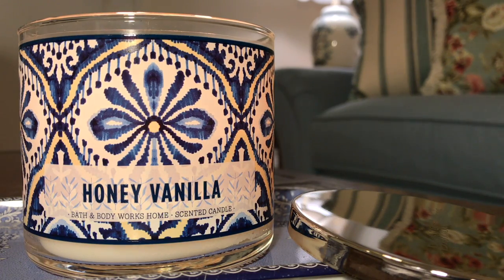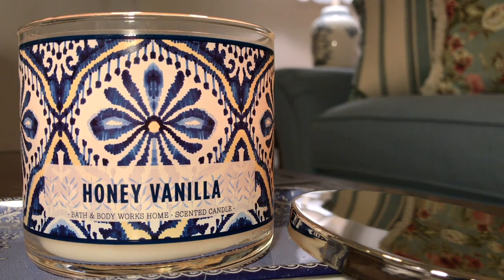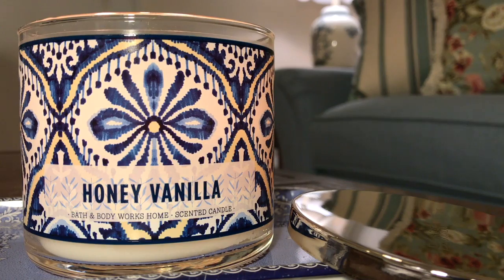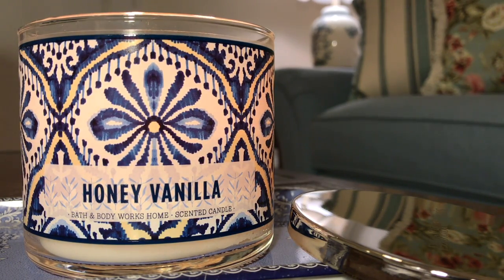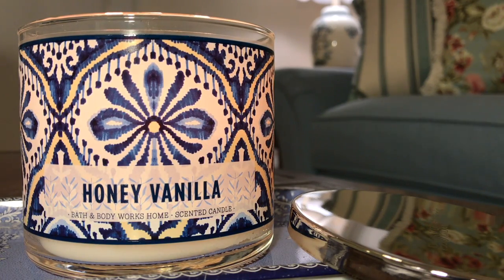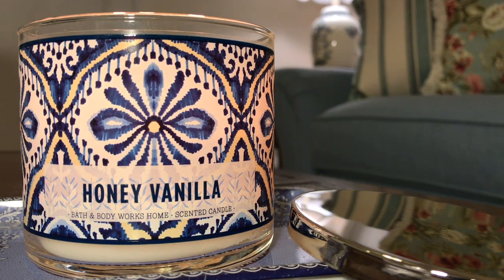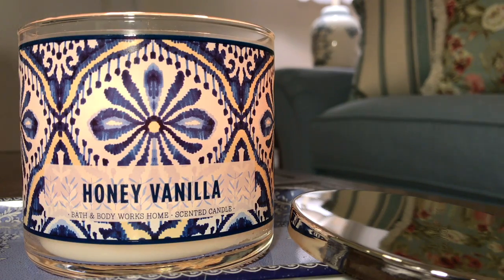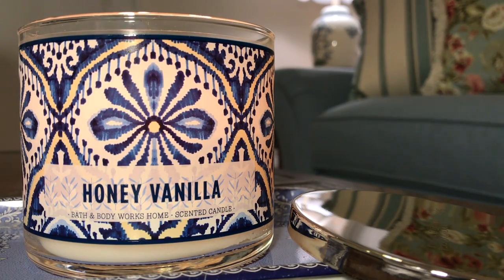Honey Vanilla Candle Review - Bath & Body Works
I review the 14.5 oz 3-wick Honey Vanilla candle from Bath & Body Works, part of the upcoming "House of Blues" collection. Check it out!